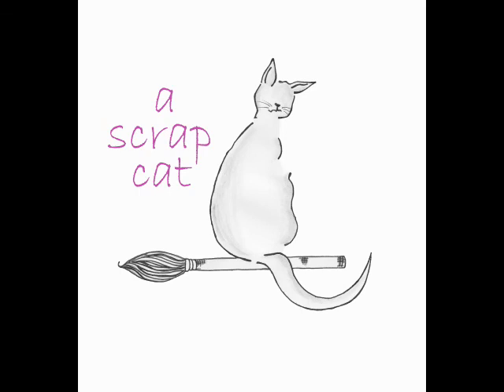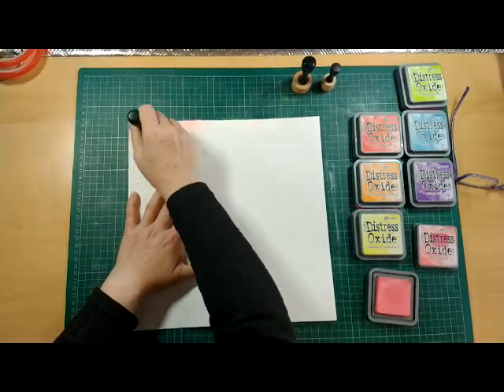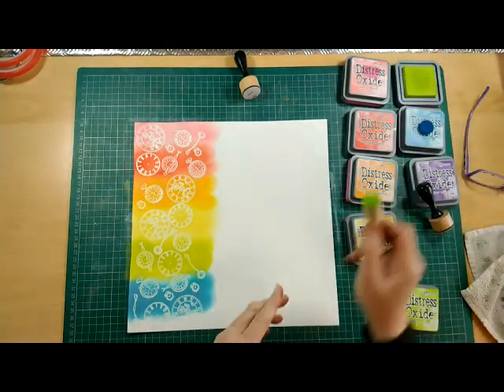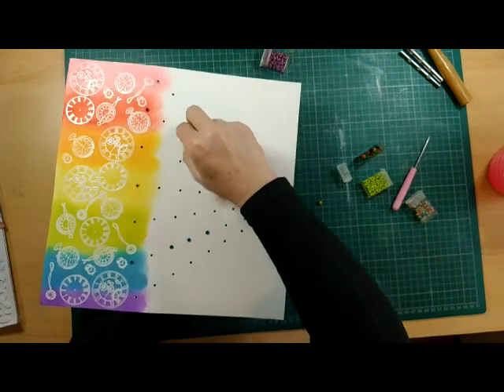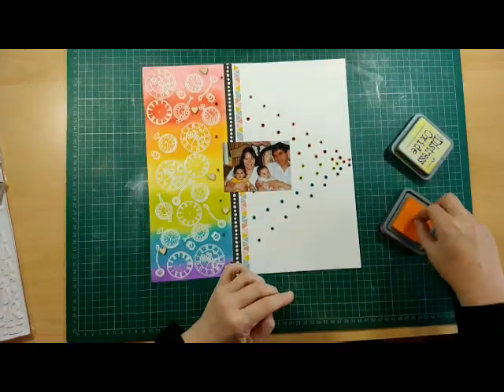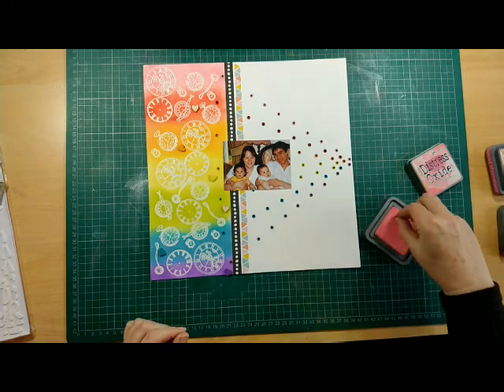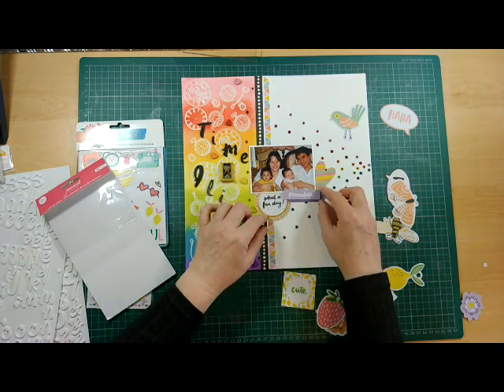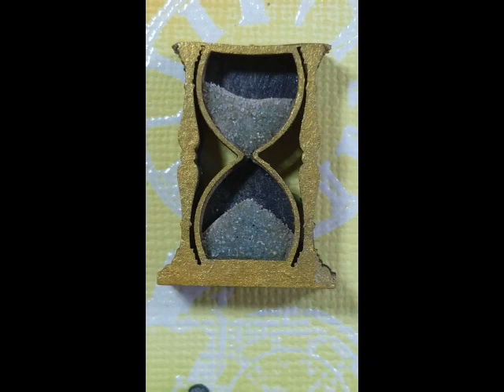Time Flies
Rainbow bright page.  I've used VersaMark, Cosmic Shimmer embossing powder, Amy Tangerine and Distress Oxide inks